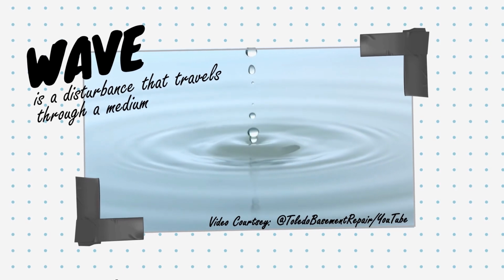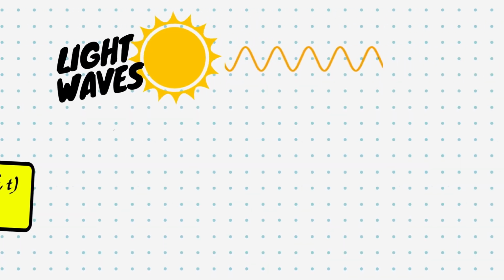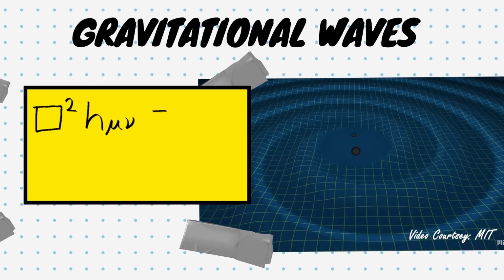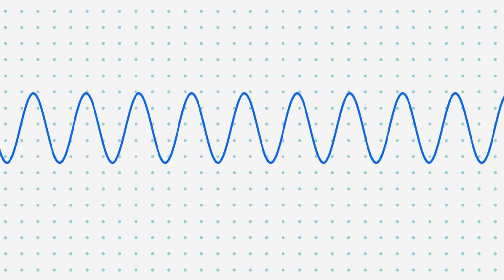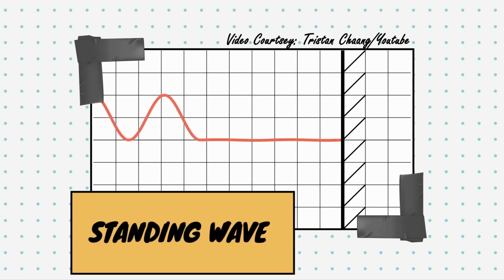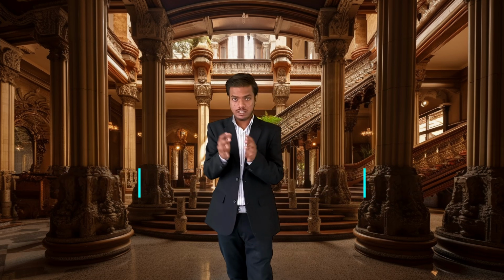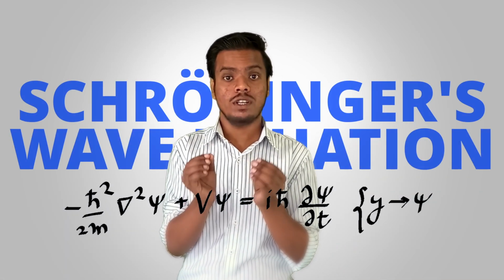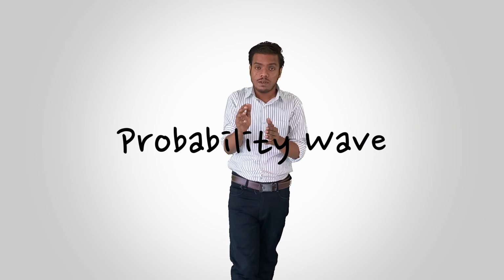From Sound Waves to Quantum Mechanics: How standing waves shape the Universe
This video explores the similarities between sound waves to the quantum world by understanding standing waves.

Written & Presented by: Akshay Kumar (@AkshayKumar-nr7vb)
Edited by: Akhil AD(@akhilad08 )